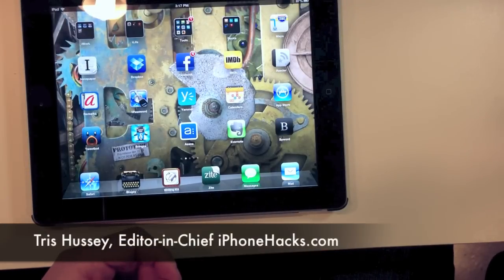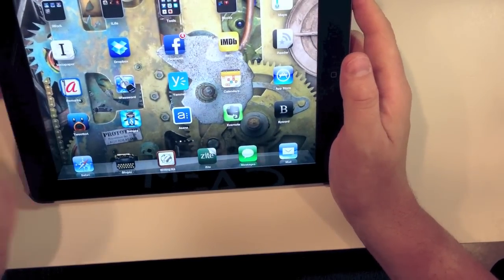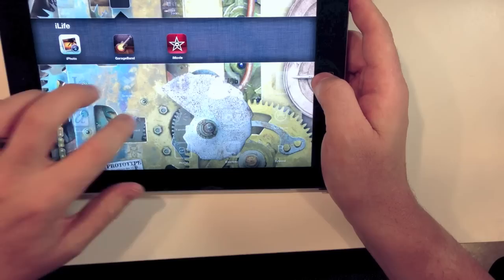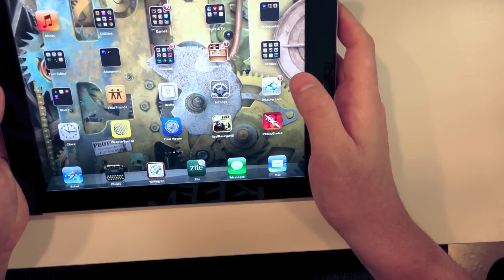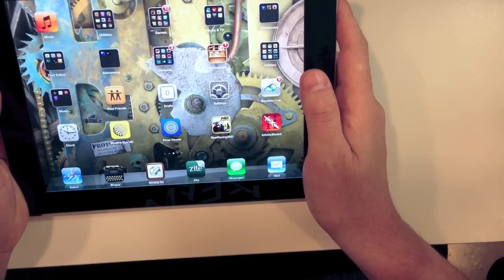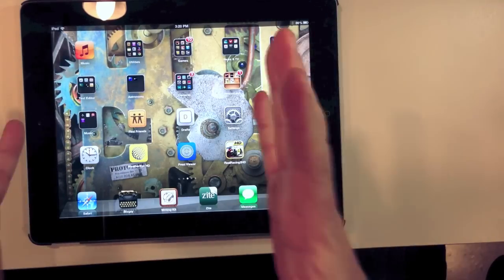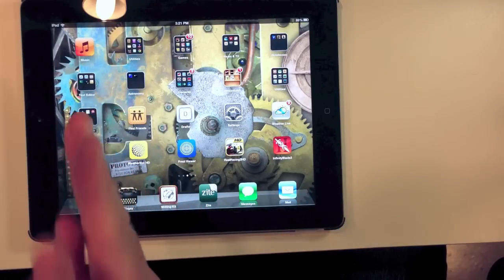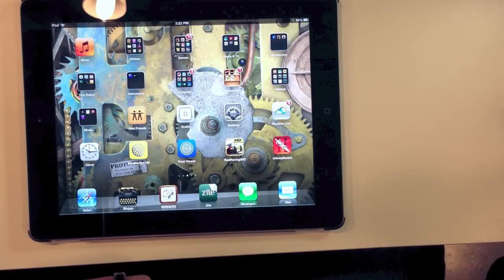4th Generation iPad Review—Oh it's fast - iPhone Hacks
The iPad 4 reviewed by iPhoneHack's Editor-in-Chief Tris Hussey Here's the full review